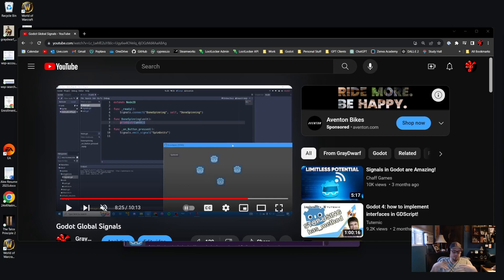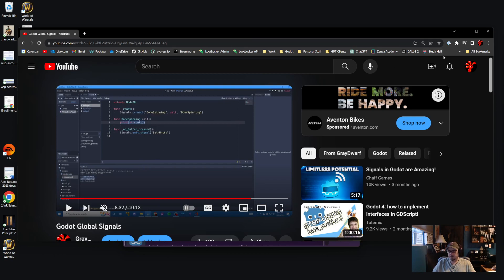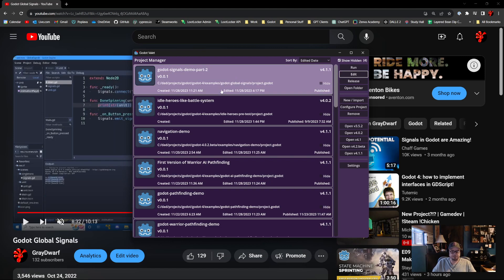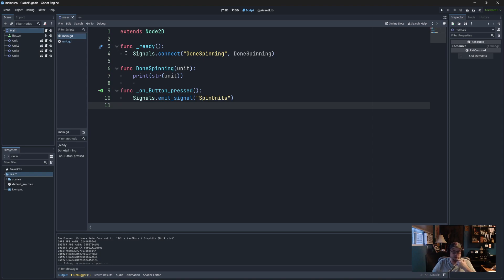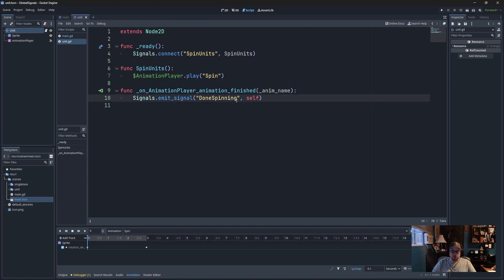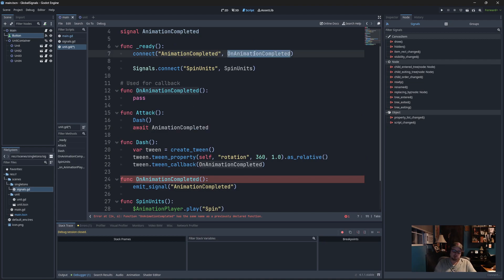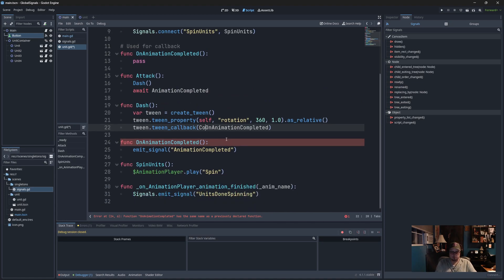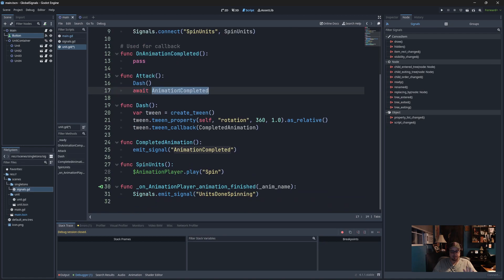Godot 4.1.1 - Signals and awaits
Unleash your inner awesome with godot signals and awaits. I cover global signals, local signals, awaited global signals, awaited local signals and awaited functions. Those last three are game changers. You're project might go from impossibly complex and buggy to insanely simple and perfect. No joke.

If you want to follow along, grab the 3.x source and upgrade it with me. Hands on is a great way to learn especially if you take the time to play with the code. See what it can do in a sandbox.

19:00 - I'm done talking about the project setup, basic global and local signals. I start getting into the await stuff.